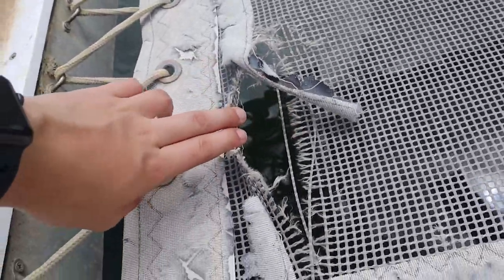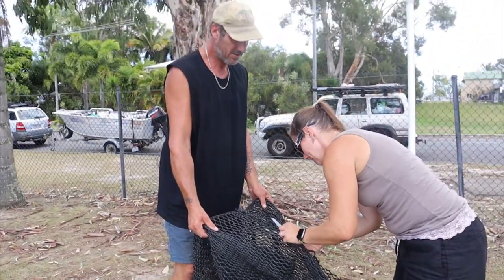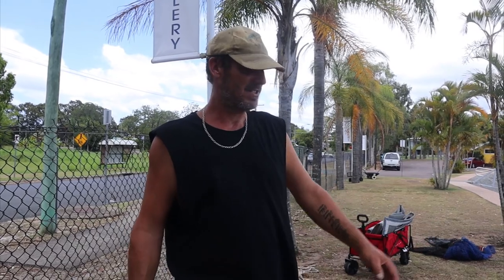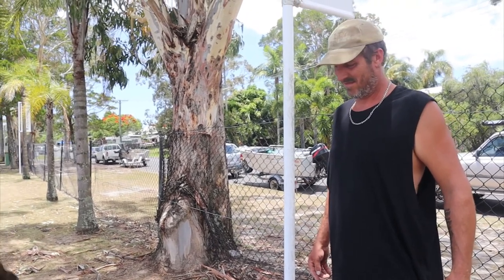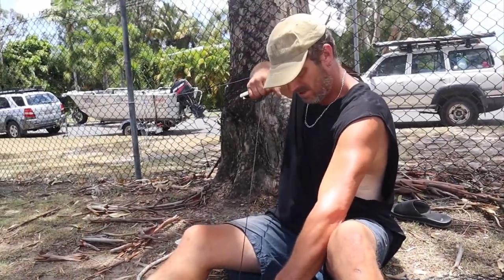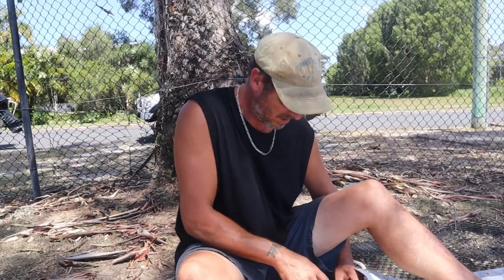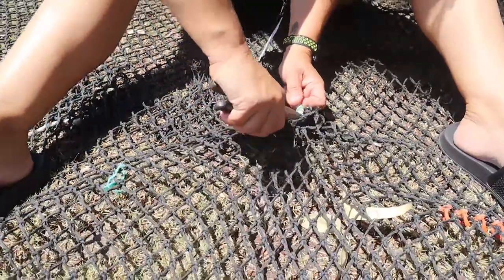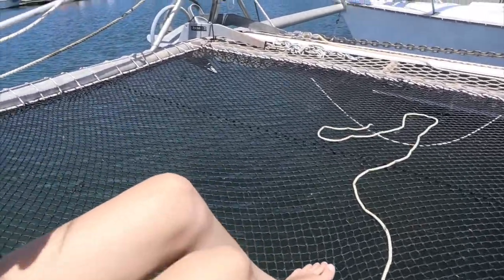REPLACING OUR TRAMPOLINE NETS ON OUR BOAT // How we saved over $3000 doing it ourselves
How to replace trampoline nets on a catamaran.